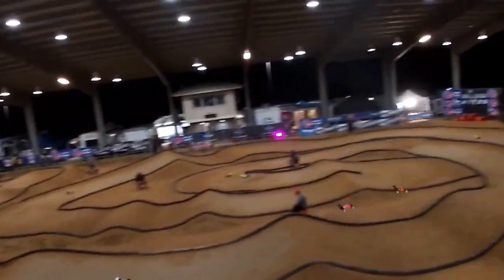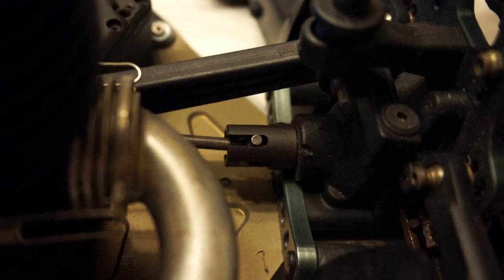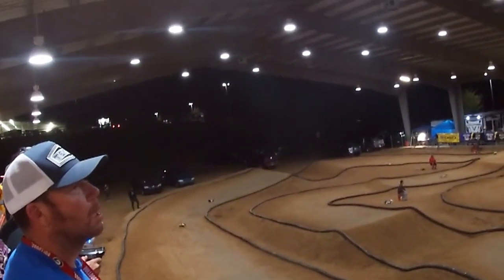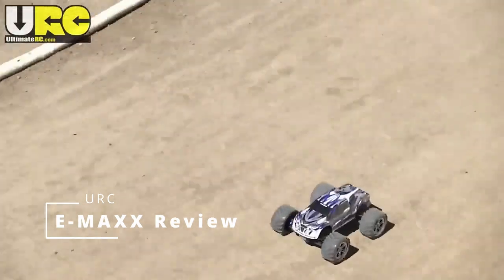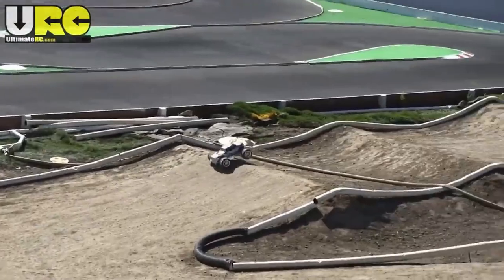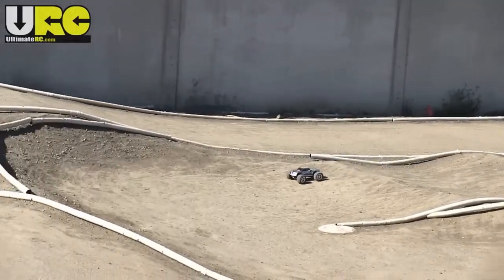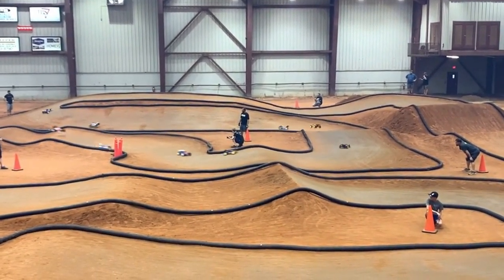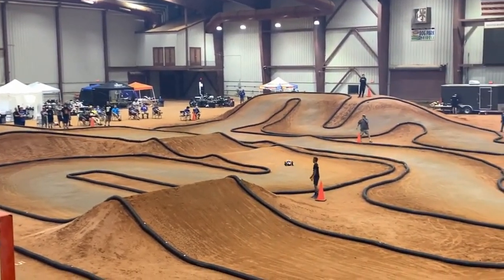Buggy VS Truggy (RC)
He again, Roach here. In this video we’ll be going over the two main class or chassis types being used in 8th scale RC racing, Buggy and Truggy, their history, benefits and disadvantages to see which one is right for you.